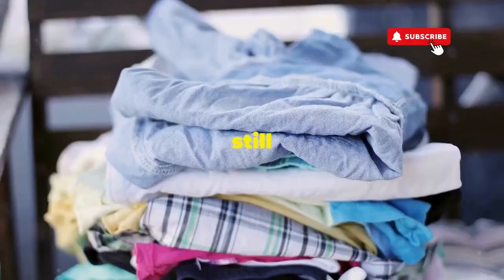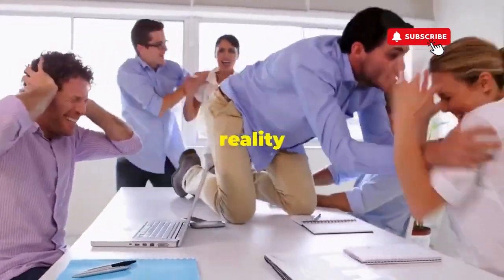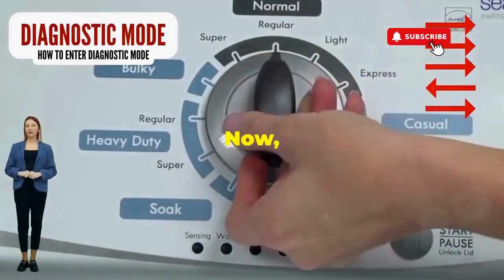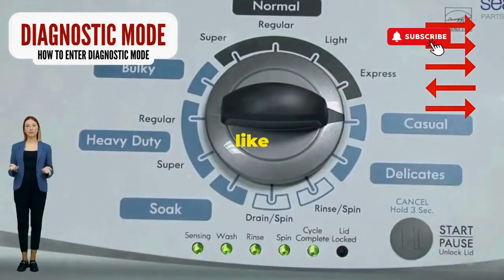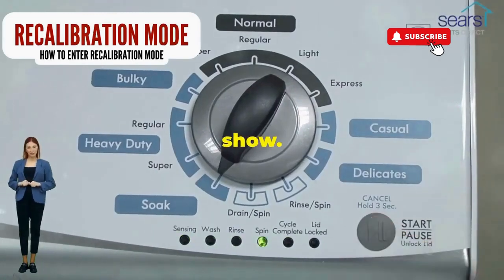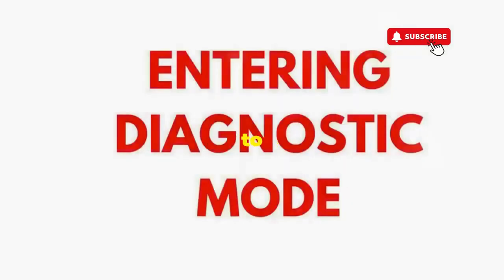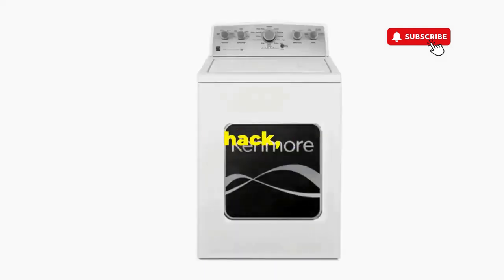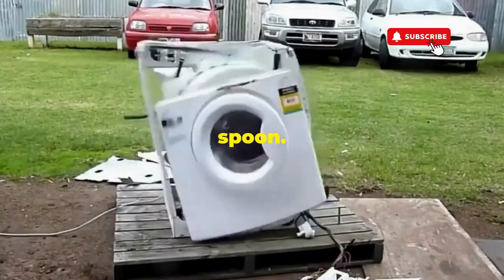How to do a factory reset on yourself